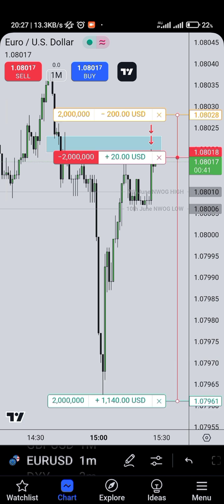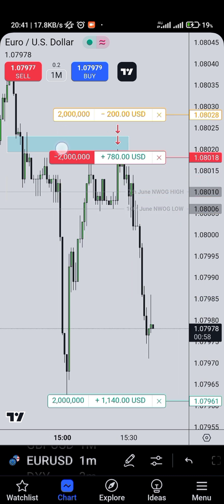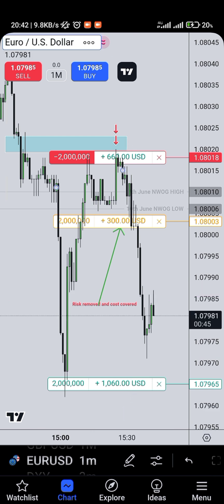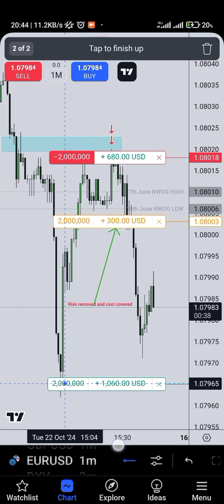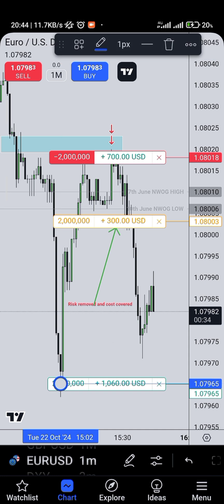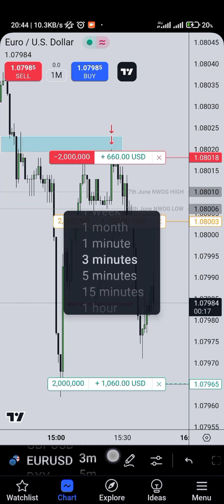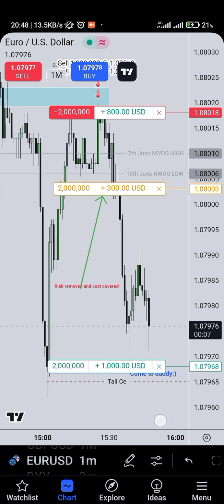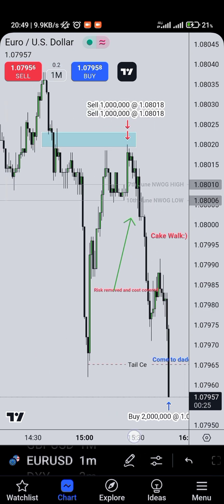Quick ⚡ Macro Scalp Analysis: Pm Session | October 23, 2024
In this quick macro scalp analysis for Wednesday, October 23rd, 2024, I cover rapid market movements and key levels to watch. Perfect for traders looking for fast insights and actionable setups. Tune in to sharpen your scalping strategy!